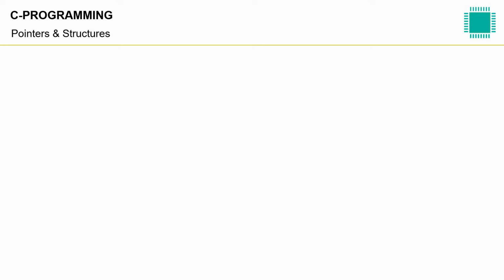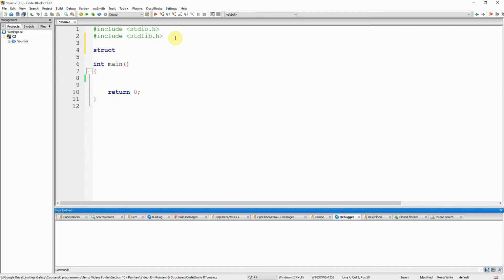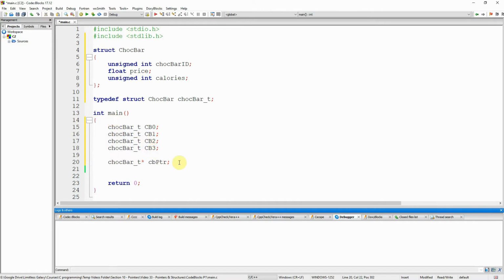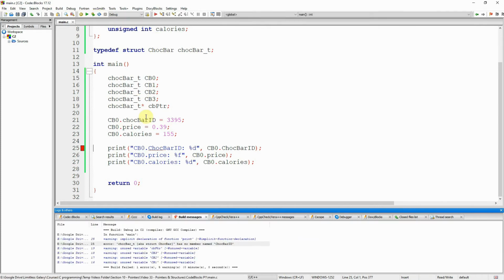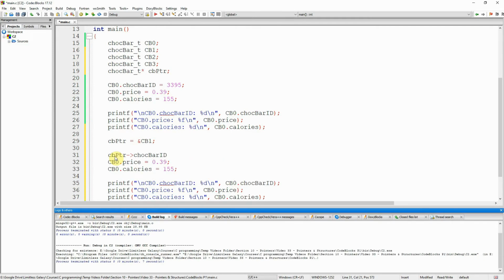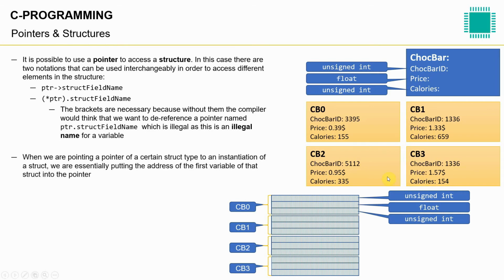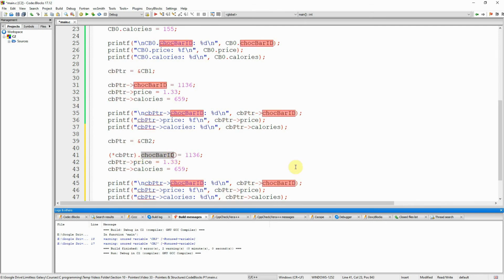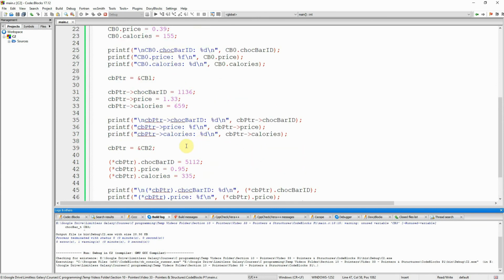C Programming - Pointers and Structures - Lecture 55